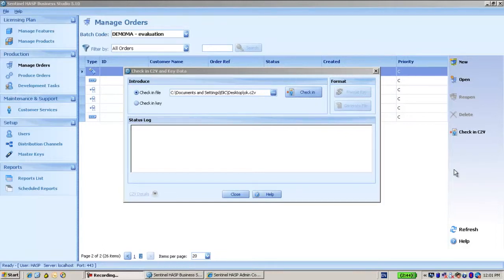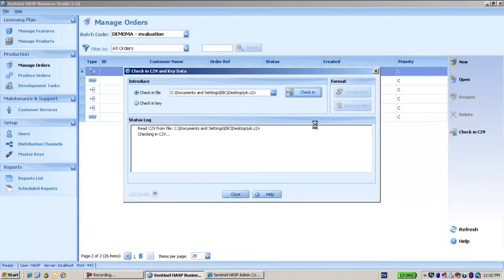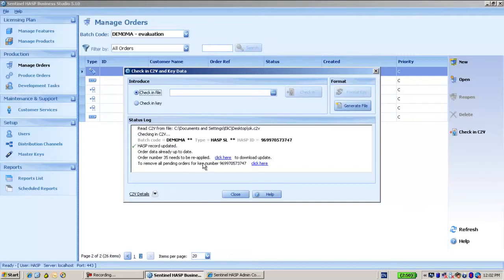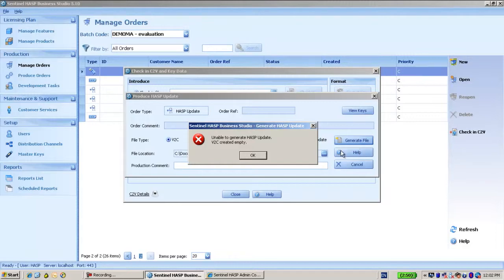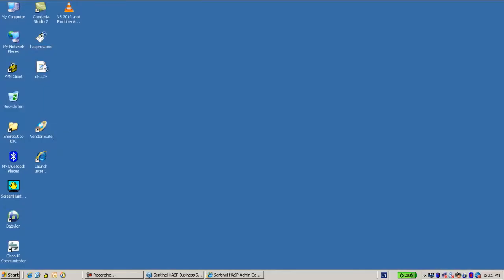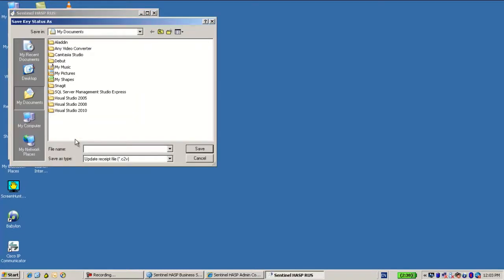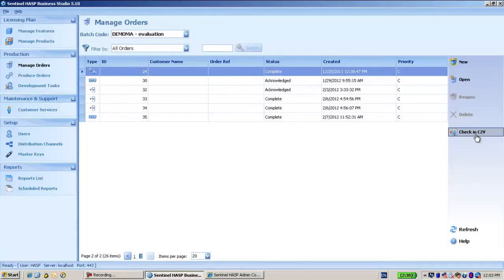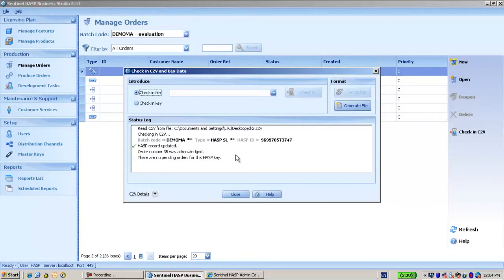Sentinel Support -How to troubleshoot 'unable to generate HASP update' error when updating a license